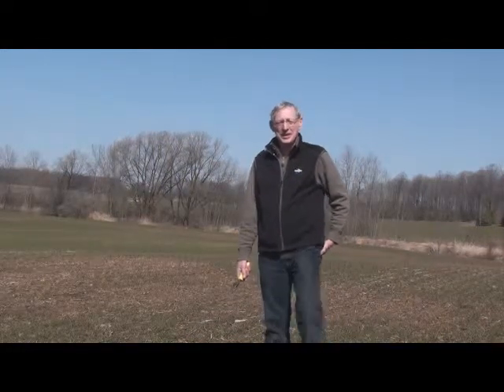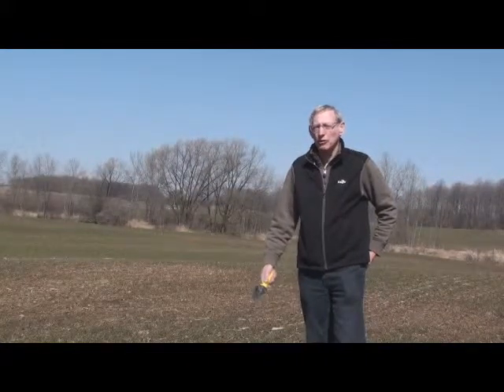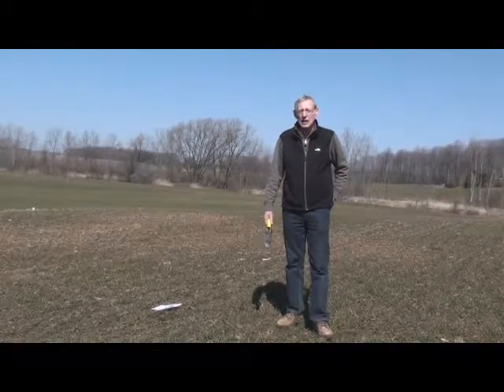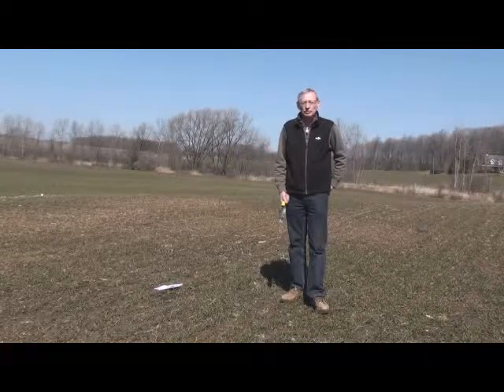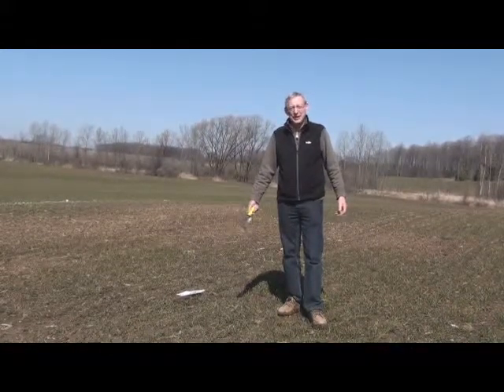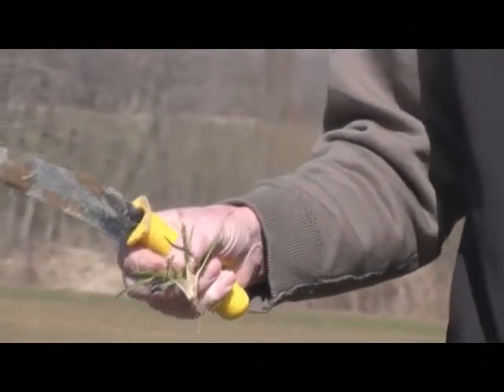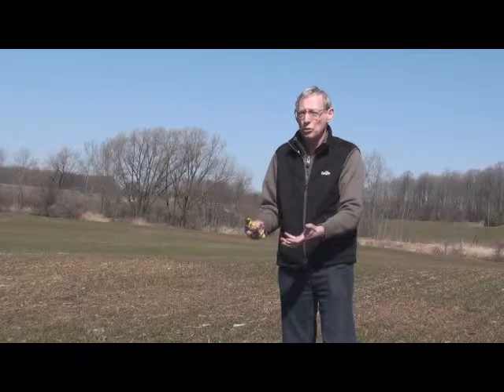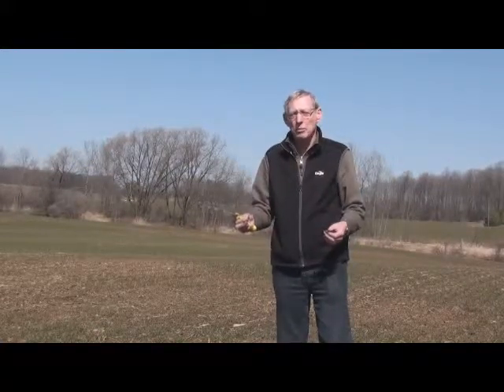What to look for in spring Pat Lynch